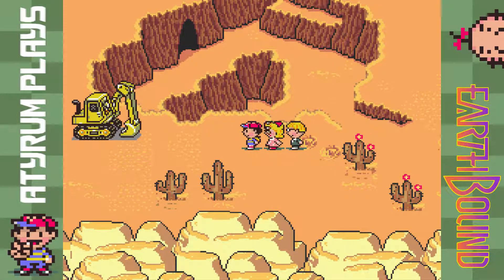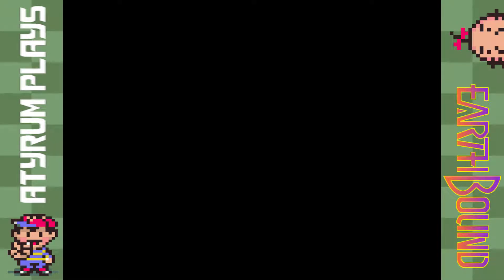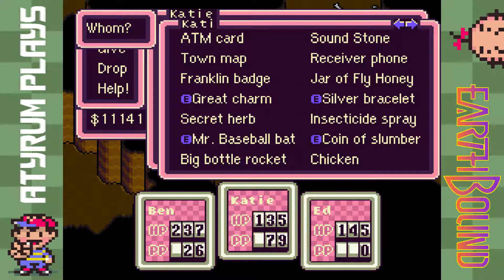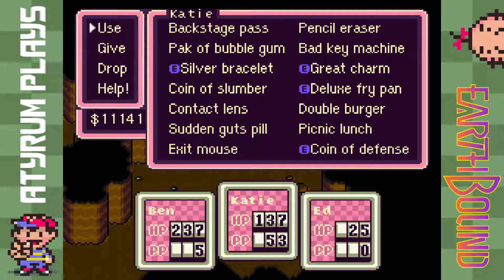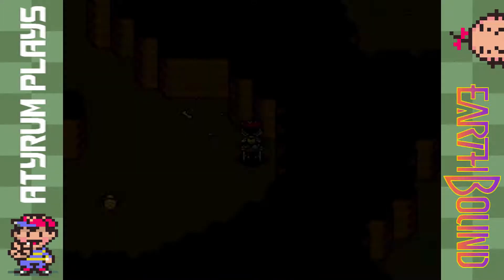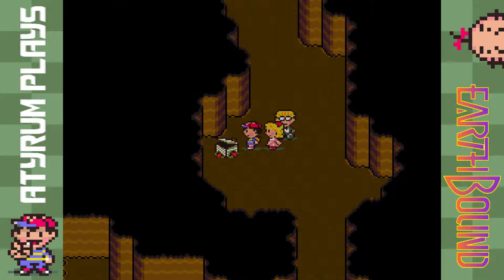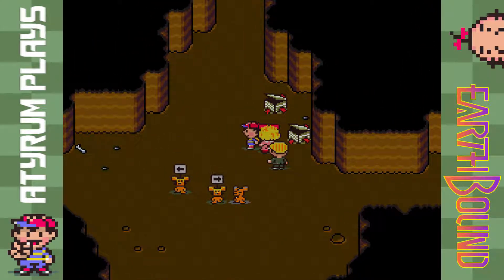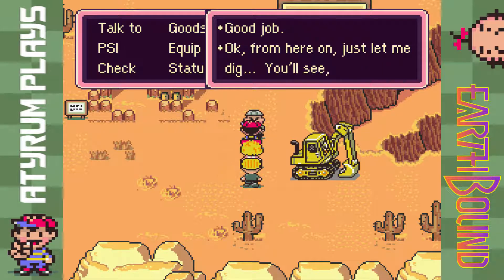Let's Play Earthbound Part 12: The Third Best Episode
Welcome to Earthbound, a fun and quirky RPG from the 90s about saving the world from an evil... thing. Please refrain from posting spoilers in the comments for the sake of anyone who hasn't played this game before. Thanks!